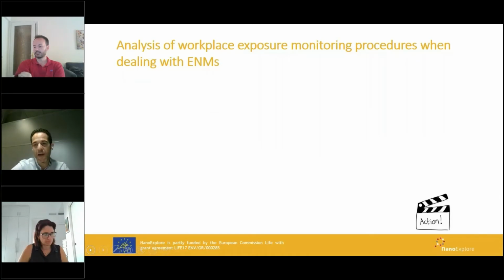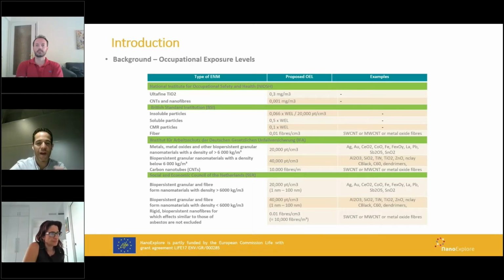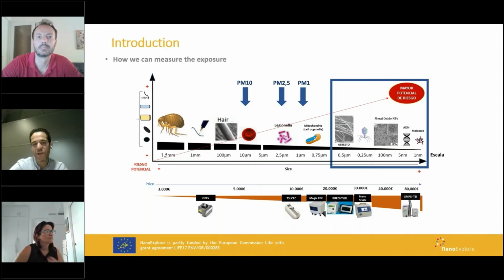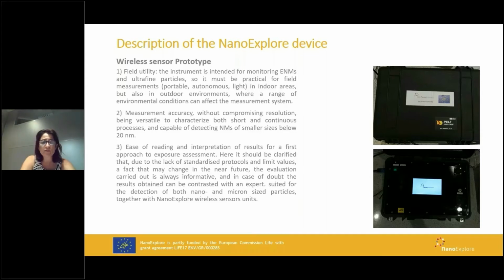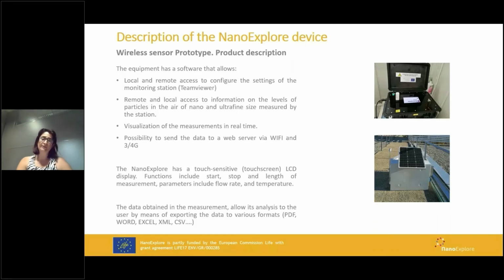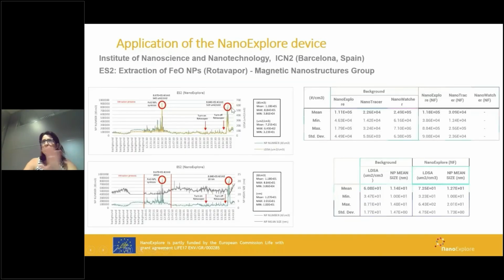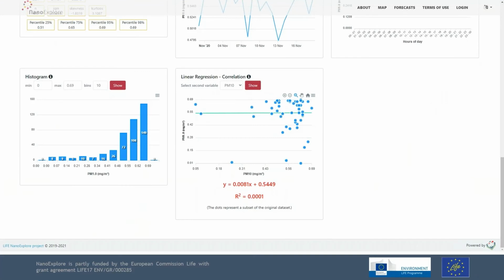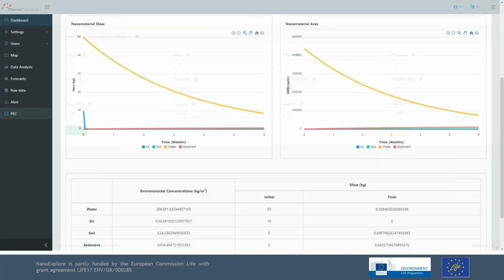Lessons learned from workplace exposure campaigns – NanoExplore Workshop 2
This workshop provided an in-depth overview of the current procedures, standards and regulatory activities related with the monitoring and control of the workplace exposure when dealing with engineered nanomaterials (ENMs). A complete analysis of the NanoExploreR device and main lessons learned from the exposure campaigns conducted under the project, practical examples and detailed information on the levels of exposure found for a range of scenarios were also discussed. The web-based platform developed by NanoExplore was introduced to the audience.

The workshop took place online on 29 June 2022 10:00 AM - 11:30 AM (CEST).

00:00 Introduction
02:33 Carlos Fito’s introductory presentation on nanomaterials and workplace exposure
36:18 Helene Prima on using NanoExplore prototype to detect ENMs in the workplace
01:09:51 Simeon Taskaris on the NanoExplore web-based platform